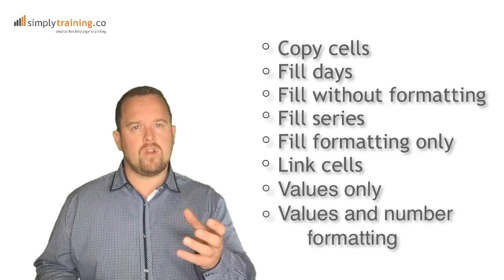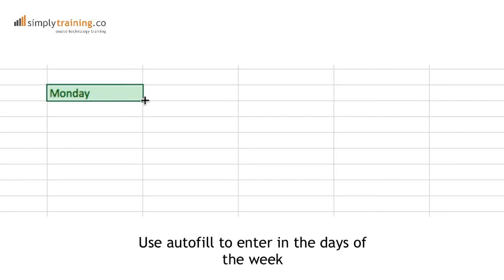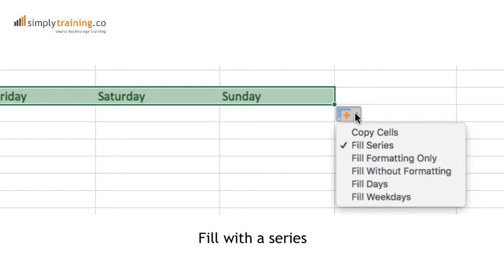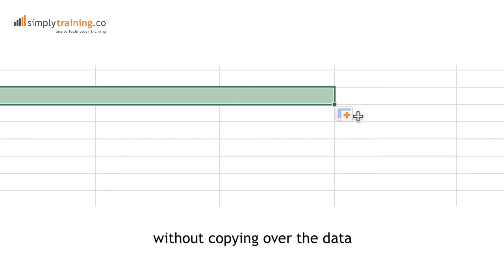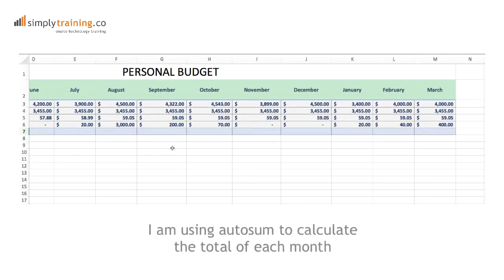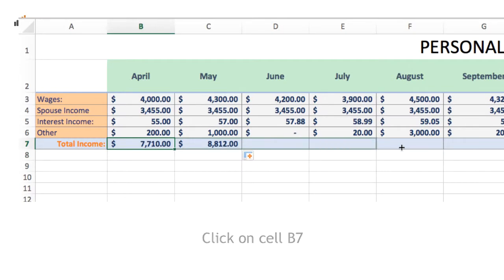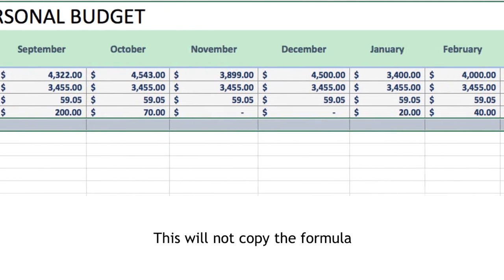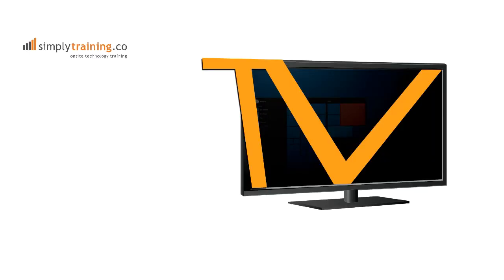Microsoft Excel Smart Tags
Learn what the different options Smart Tags offer you after using Flash Fill